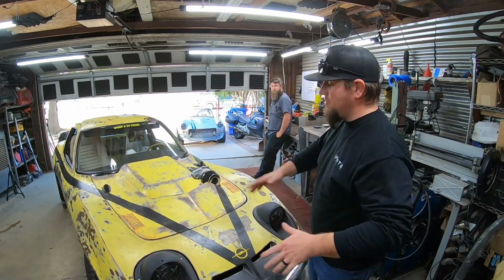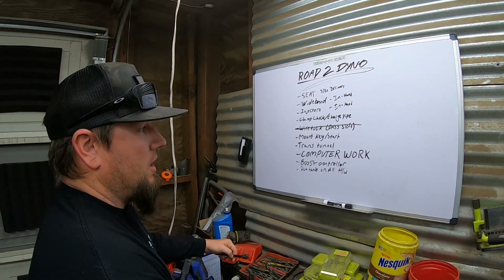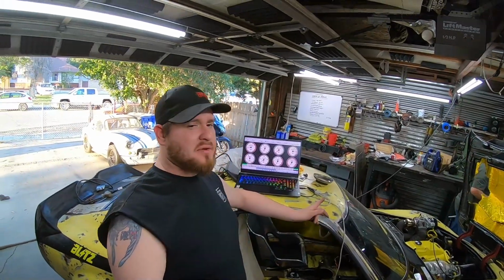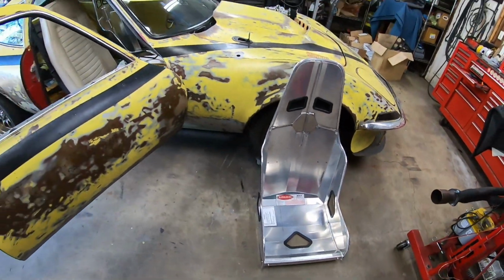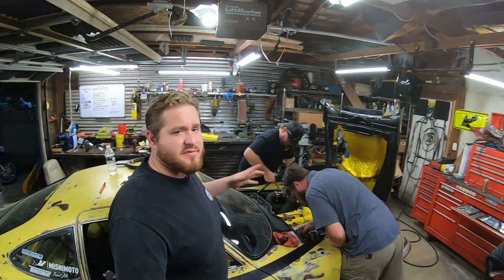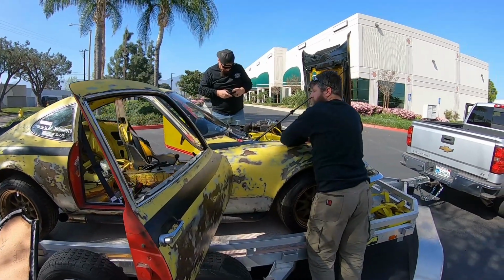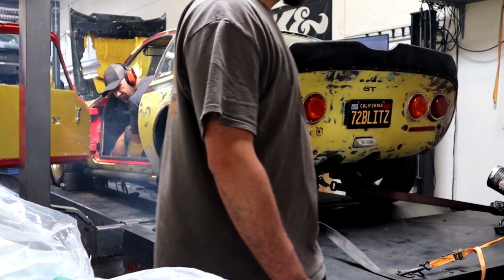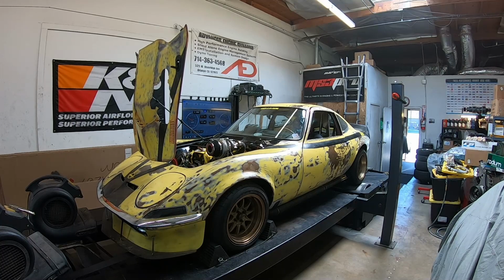e.30 Dyno Disaster, we kill our turbo swapped Opel Gt right out the gate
Well, this is as honest as it comes folks. We broke Blitz before base tuning had ever even really made any headway.We have NO REASON to believe this was at all caused by tuner error. Best we can tell several foreign objects passed through the engine but we wont know what they were or if that's even what happened until we tear her down(very strange considering we were driving it around before this with no signs of issues) BUT don't panic! We got another motor in the meantime and will come full circle to trying again to get her dialed in. In the meantime we're going to work on Bronson a bit...